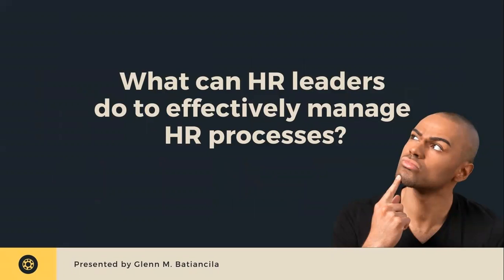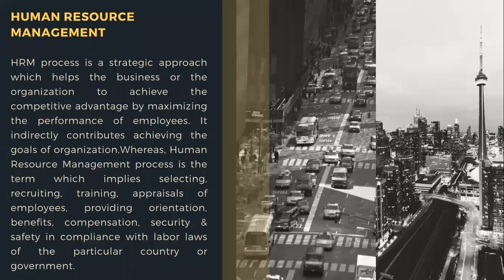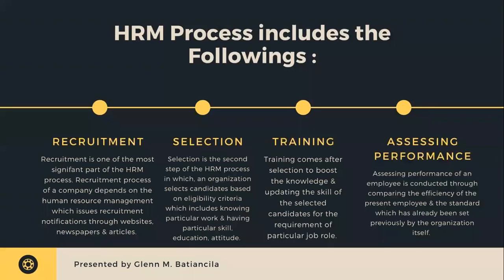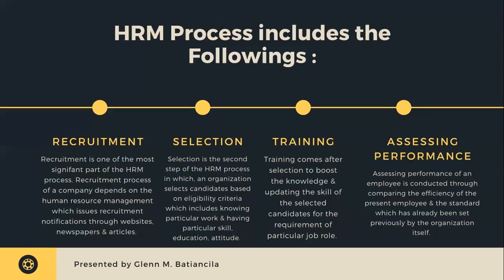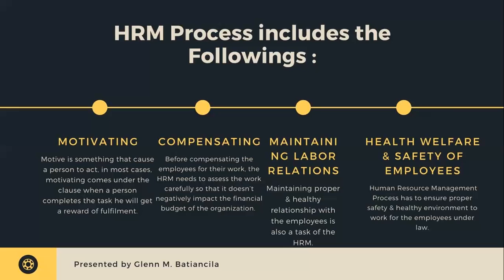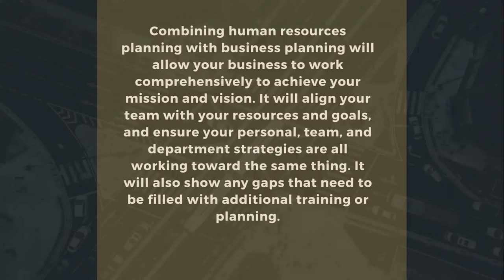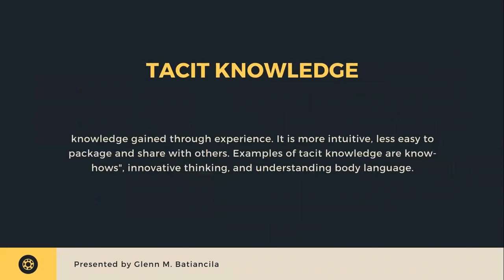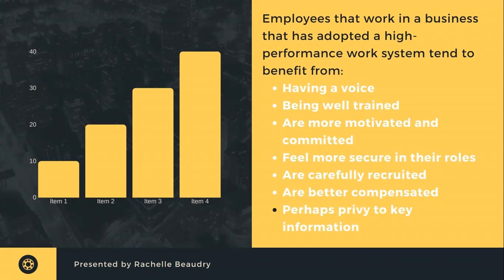The Human Resource Process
By:

Glenn M. Batiancila
MBA Student